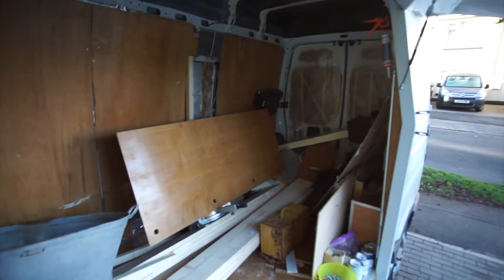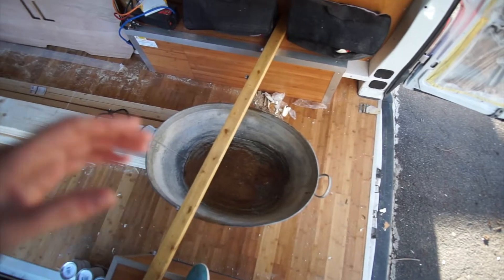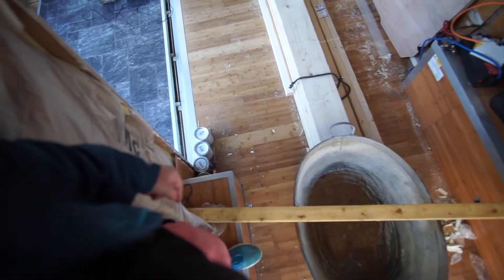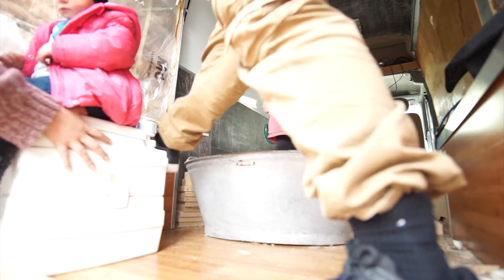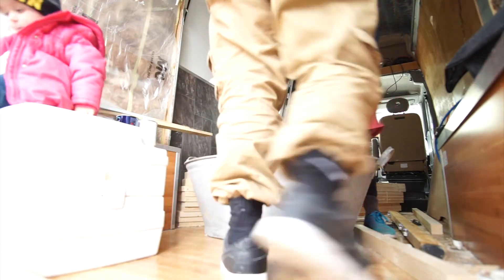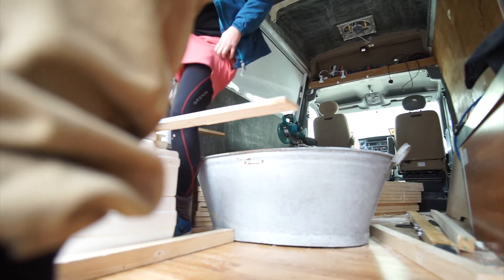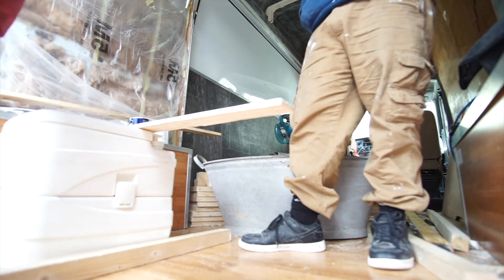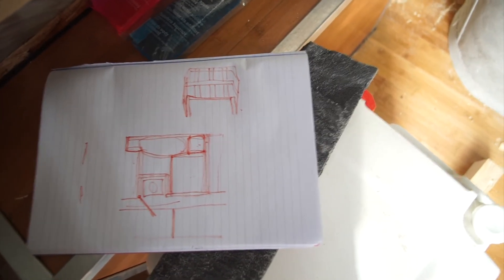Bathroom Plans || Stealth VAN Conversion || Day 5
Re planning the kitchen and bathroom space, and reconsidering the log burner, I think its a must now.

Come join the Adventure 😃😃😃

ONE LIFE - LIVE IT - LOVE IT

STUFF I USE:

Vlog Lens
Zoom Lens
Go Pro
Large Tri Pod
SD Card
Carry all this in